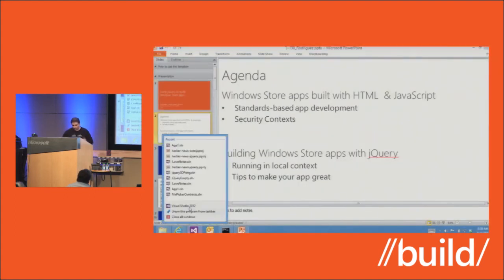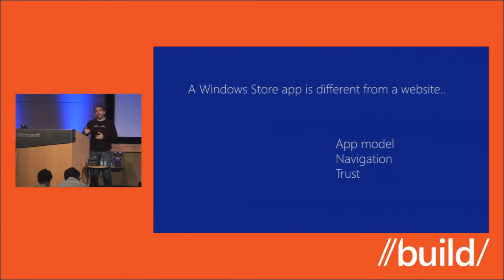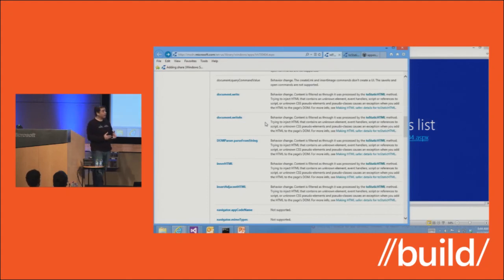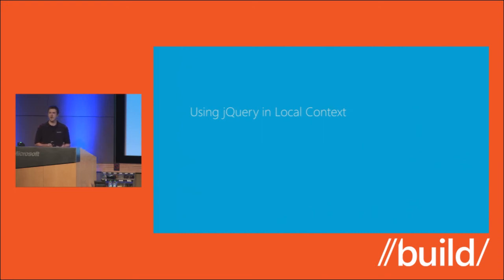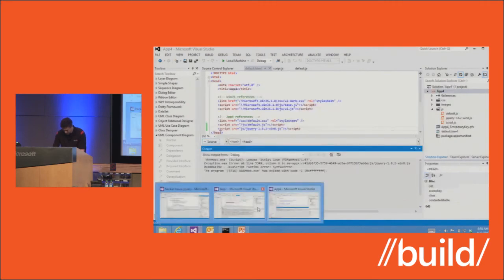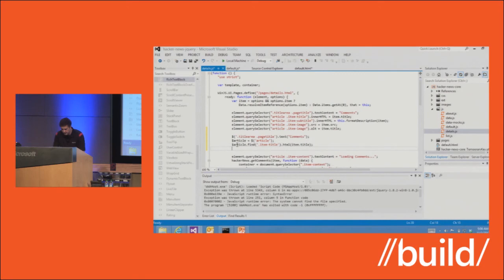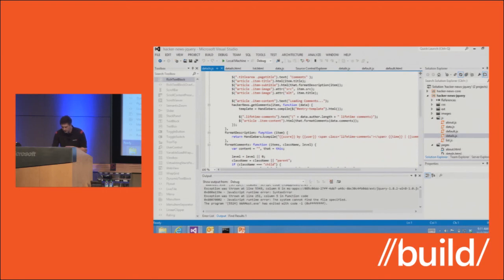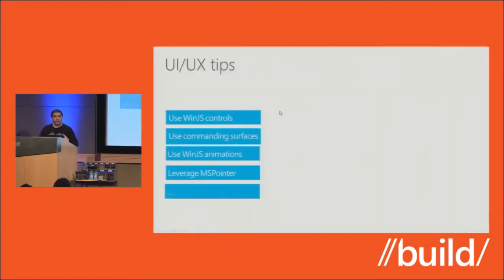Build 2012 Writing Windows Store apps with jQuery